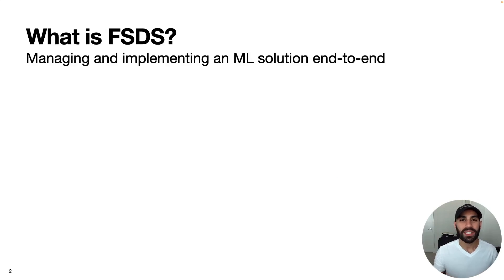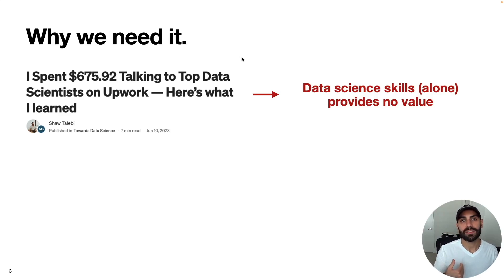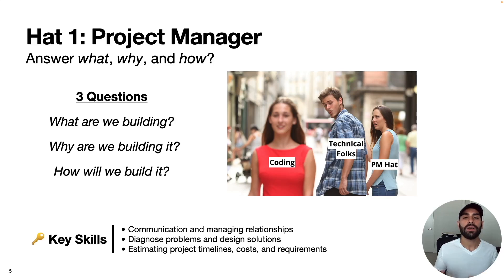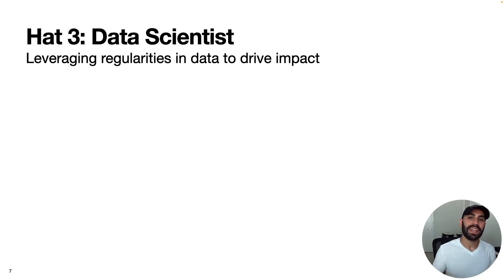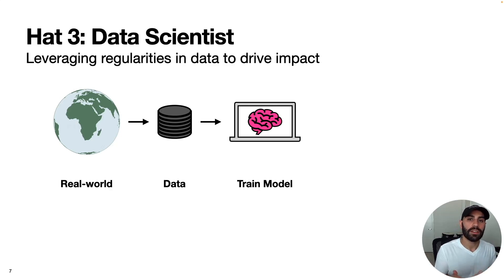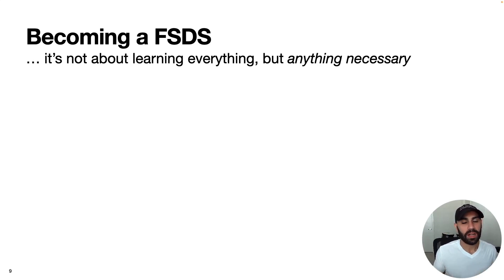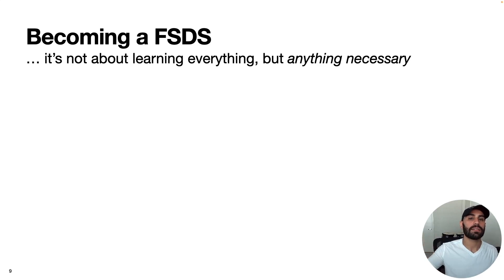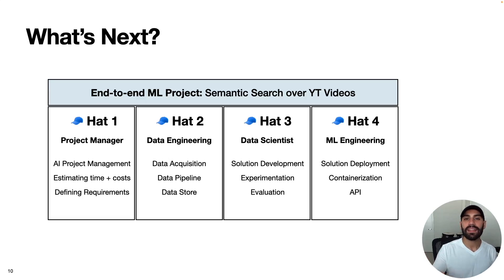4 Skills You Need to Be a Full-Stack Data Scientist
I'm kicking off a new series on Full Stack Data Science. This video introduces the idea and defines its 4 hats. Future videos will walk through each hat using a real-world use case.

Introduction - 0:00
What is FSDS? - 0:36
Why we need it - 1:56
4 Hats of FSDS - 4:19
Hat 1: Project Manager - 4:50
Hat 2: Data  Engineer - 6:53
Hat 3: Data Scientist - 9:25
Hat 4: ML Engineer - 13:29
Becoming a FSDS - 16:38
What's next? - 18:39